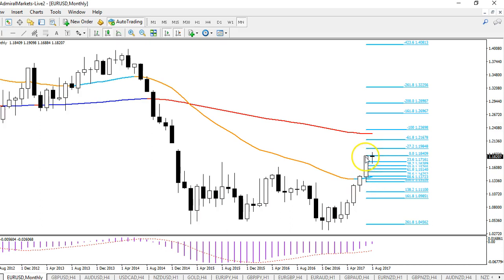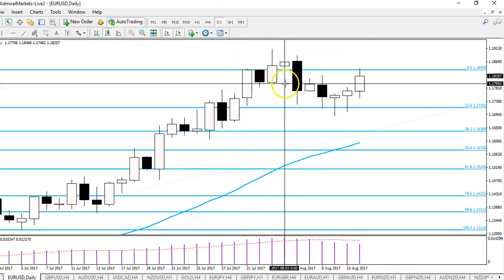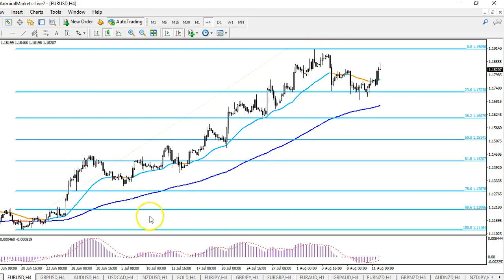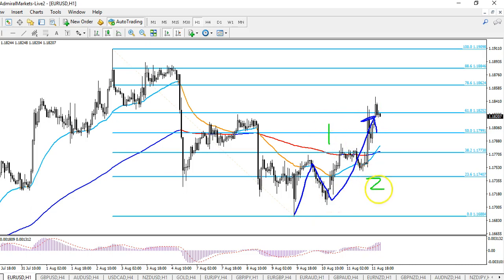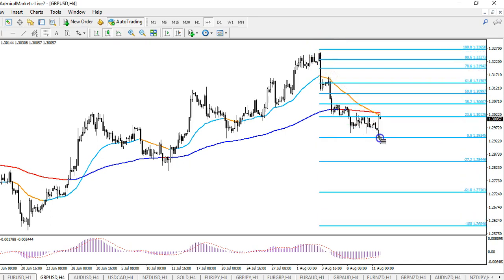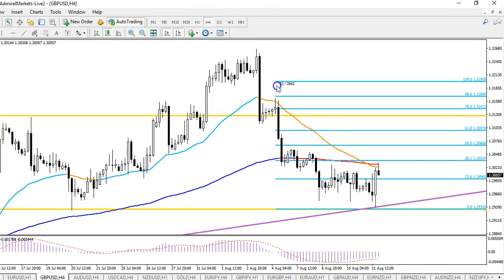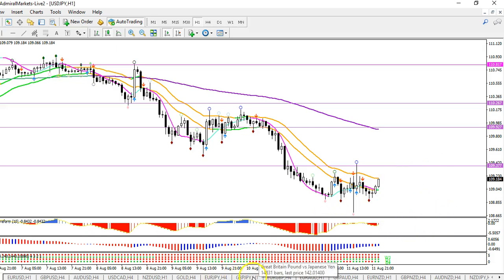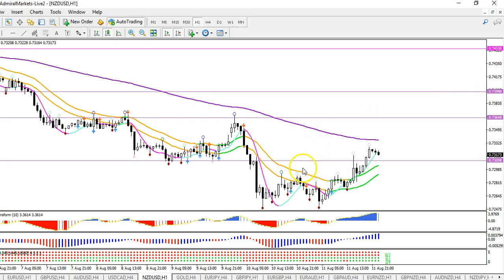Forex Market Analysis: USD Testing Bottom, JPY Weakness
The EUR/USD is ready for a larger ABC bearish retracement back to 1.16 before the uptrend bounces at the 50% Fib and continues towards the 1.20 target. Also a view on GBP/USD and the most trending currency pairs like GBP/JPY and USD/JPY.